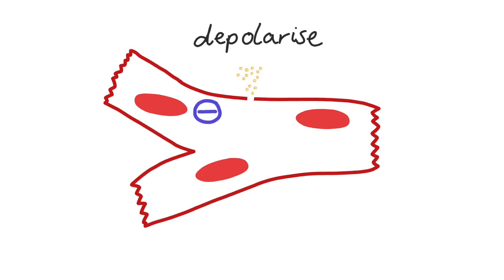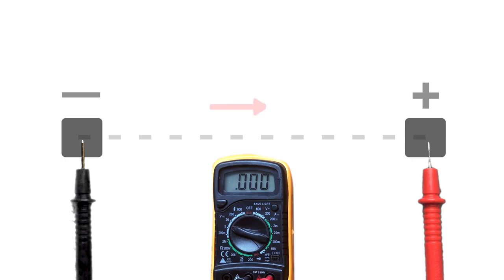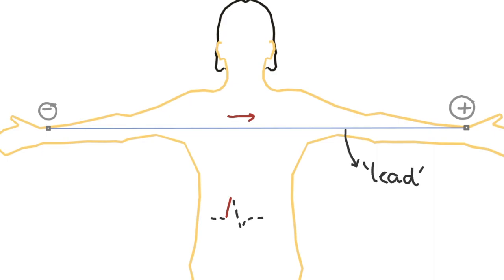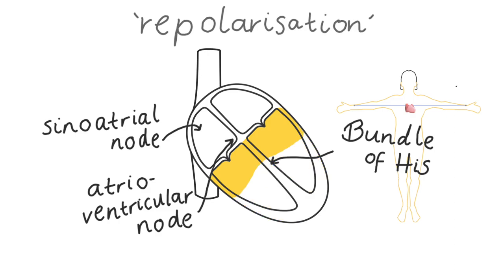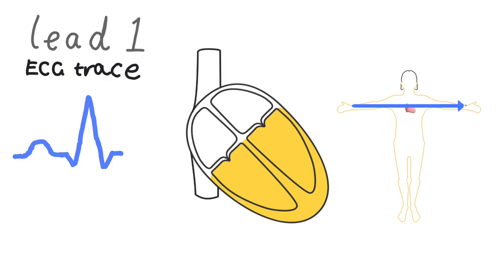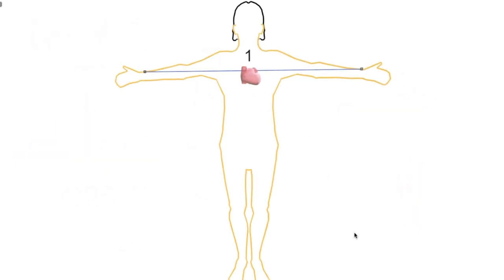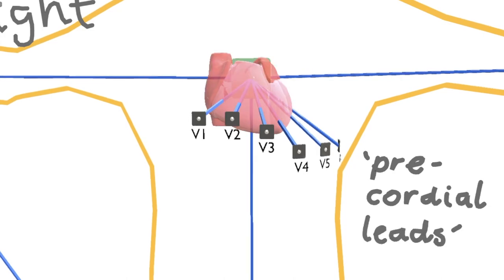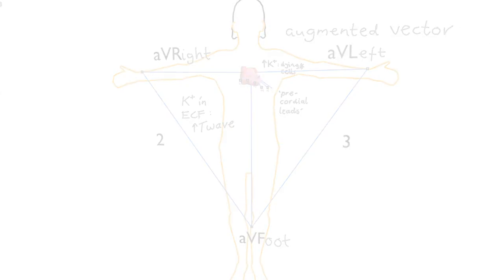ECGs - How they work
A simple explanation of how ECGs, or electrocardiographs, are captured. I've tried to make it easy to understand, but if you have any questions please chuck them in the comments below.

This is part 1 of a forthcoming series - part 2 will explain how to read an ECG.